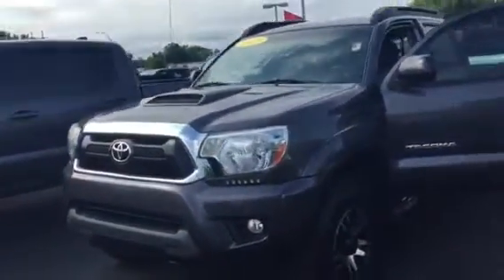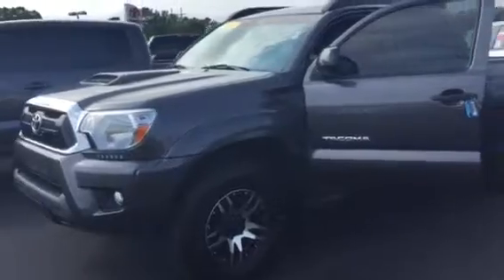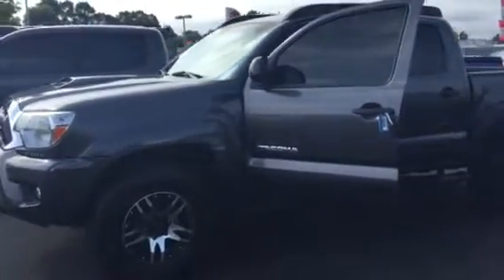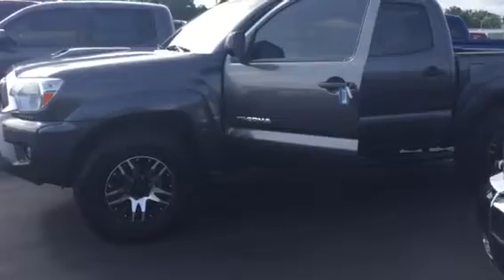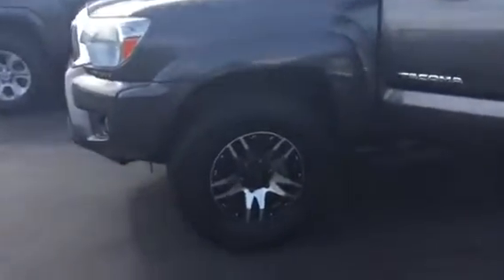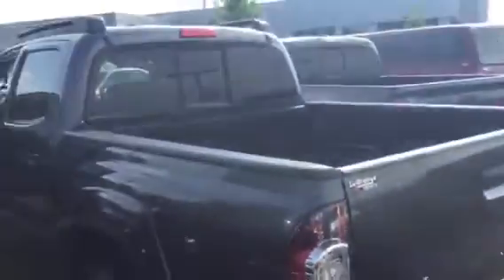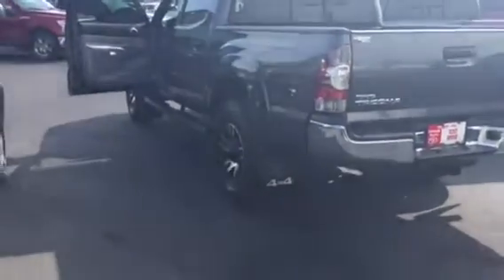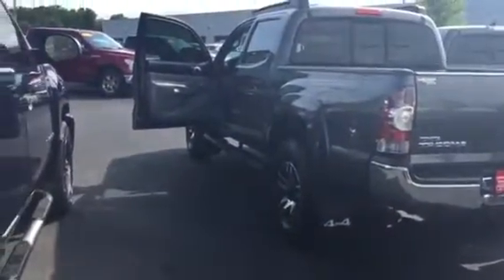Tons Tacoma by Brent Steele